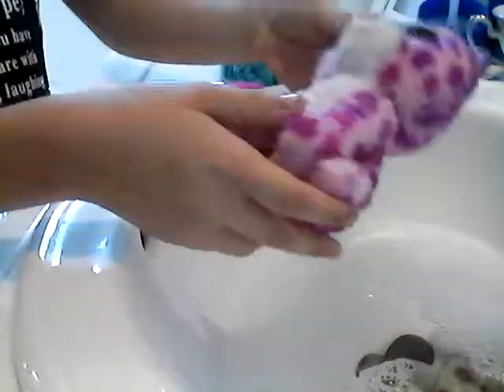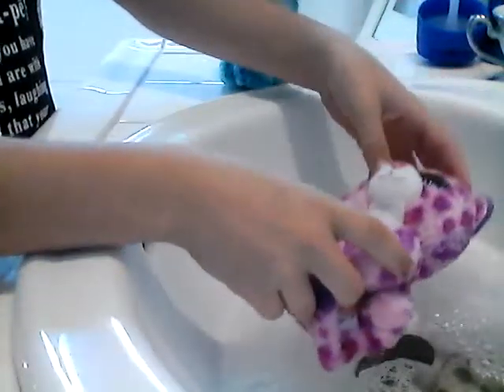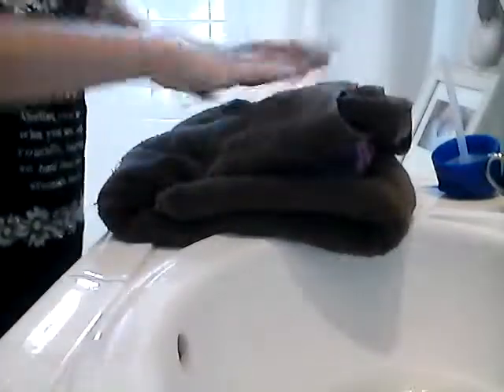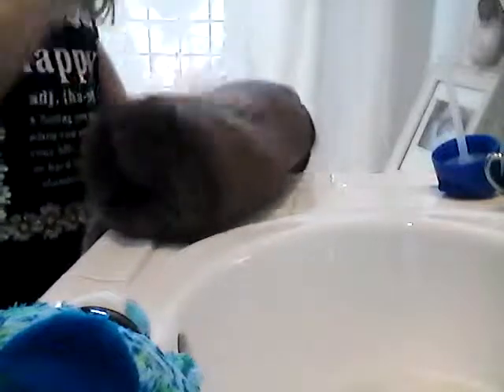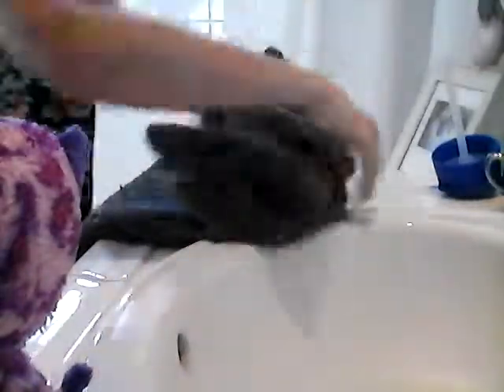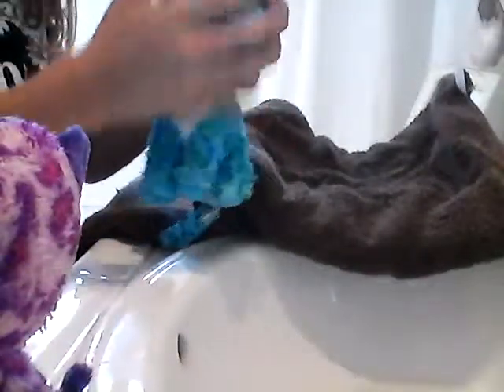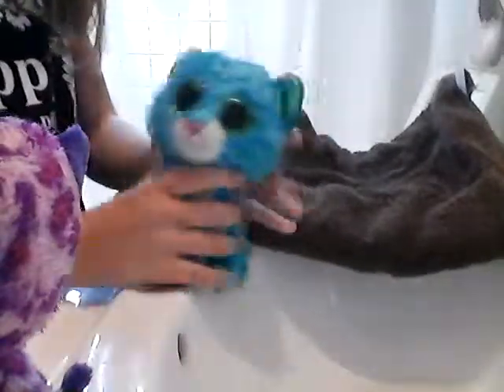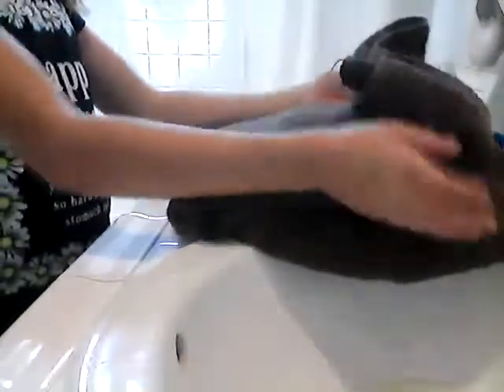How to wash your Beinie Boos